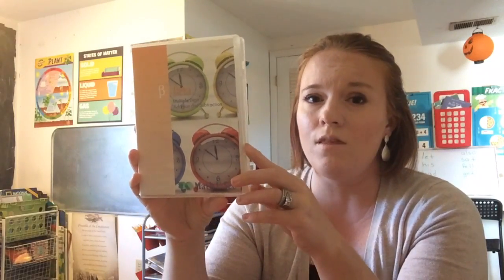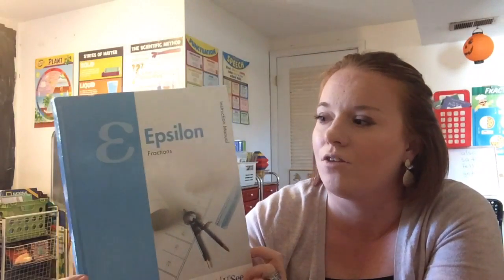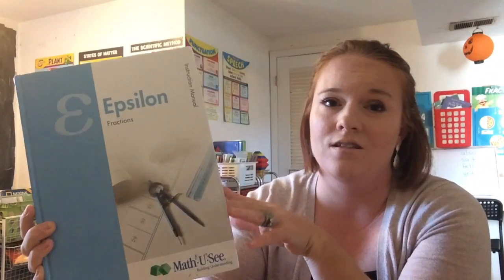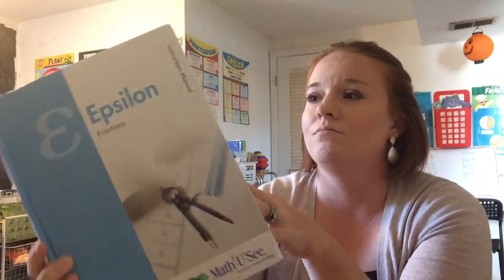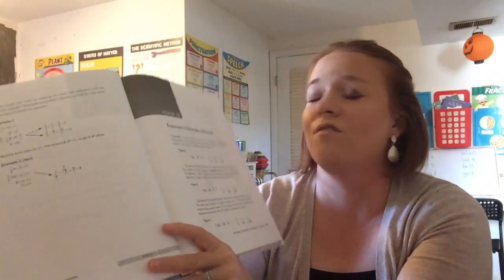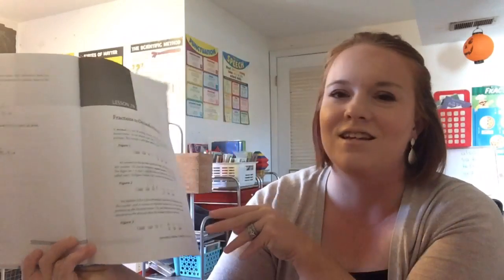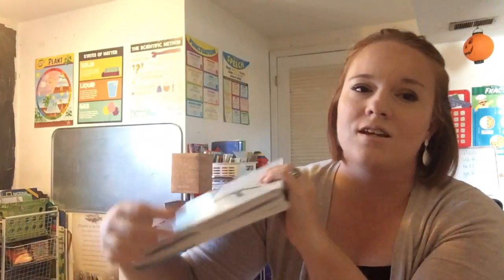Our curriculum 2016/2016: Math!!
Check out why we love our math program!! It's a staple in our homeschool!!

Video created with GoPro Splice App for IPad